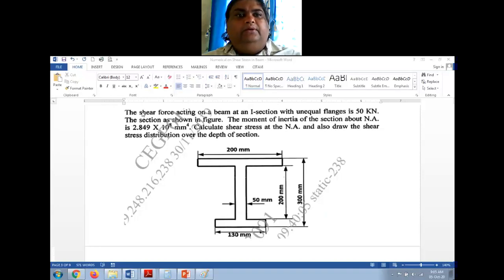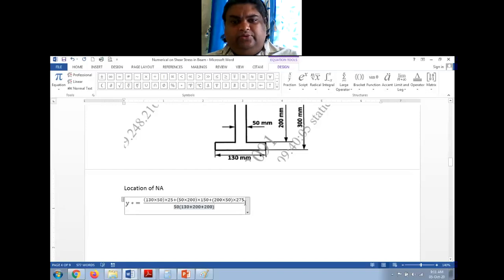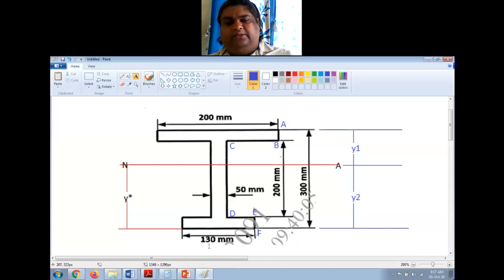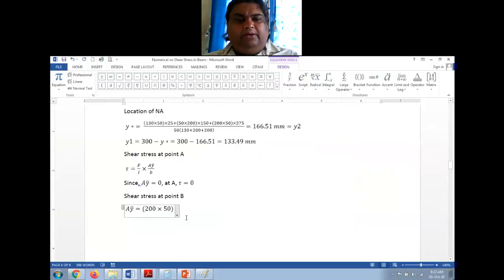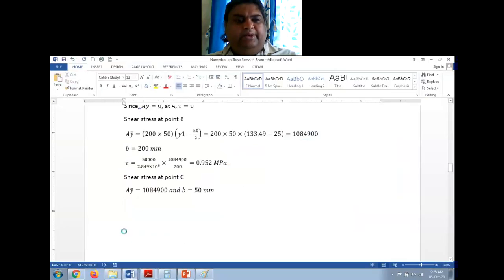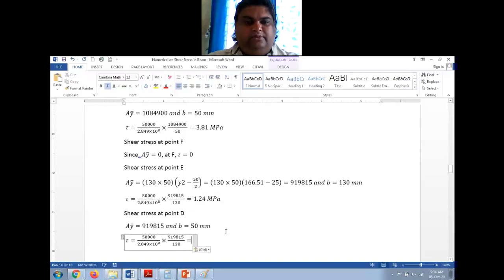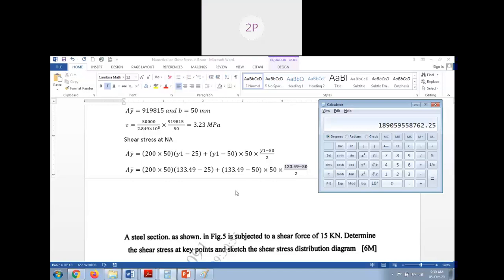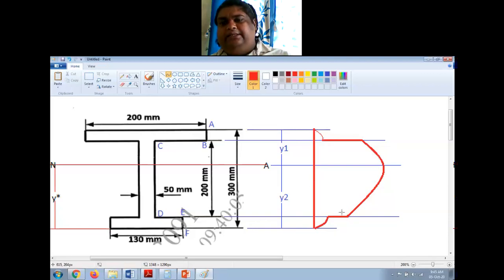3 10 Shear Stress Disterbution AsymetricI Section Numerical